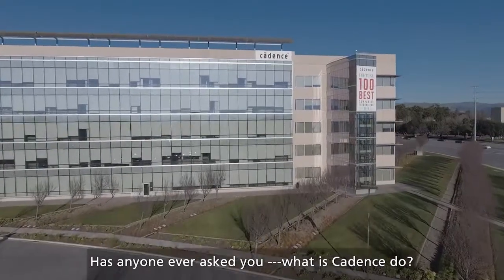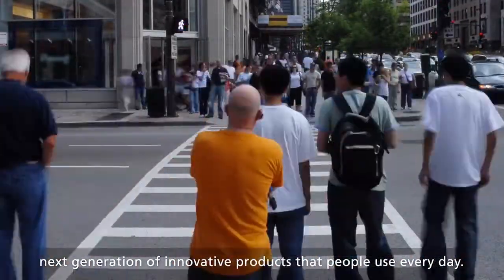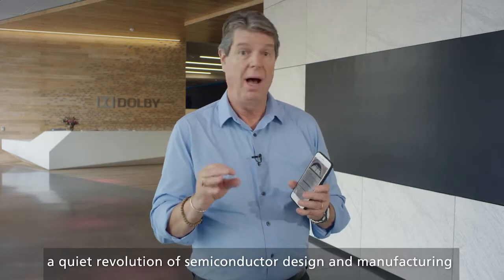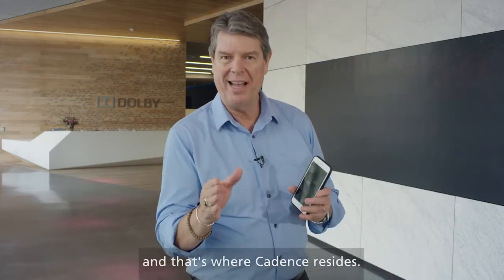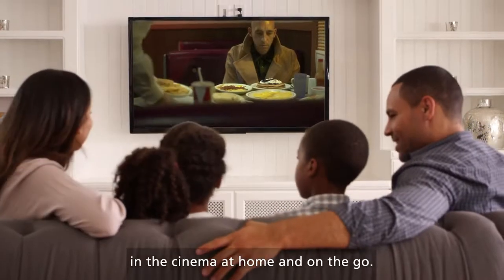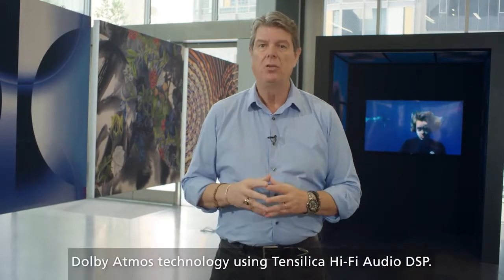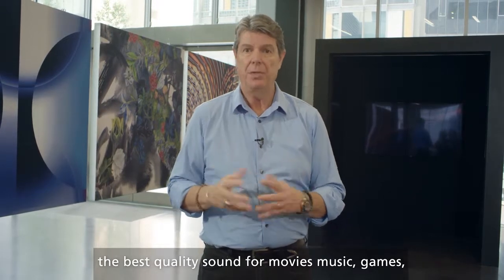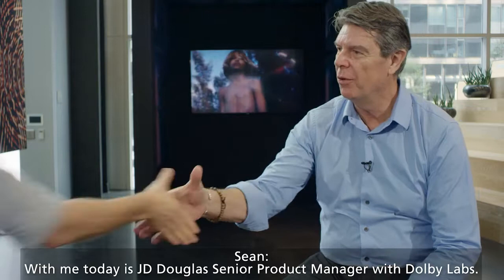Did You Know ~ Dolby Cadence Tensilica HiFi Audio DSP (sub titles)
Cadence helps build the next generation of innovative products that people use everyday. Behind this newly connected, application-rich world is a quiet revolution in semiconductor design and manufacturing.
Imagine the highest quality audio with clear, powerful sound in the cinema, at home, and on the go. Last year Cadence and Dolby announced their collaboration to enable the world’s first TVs featuring Dolby Atmos Technology using Tensilica’s HiFi Audio DSP.

Now, Cadence and Dolby have unlocked the best quality sound for movies, games, music, and broadcast programs for your PC’s, laptops and tablets. To reproduce the same (Dolby Atmos) experience over a device’s built-in speakers requires additional processing. Speakers generate a natural “crosstalk” phenomenon at our ears that works against simulating multiple channels. The Dolby Atmos processor cancels this crosstalk and then applies the head-related transfer functions (HRTFs) to create the dimensional soundstage and movement of the audio objects.